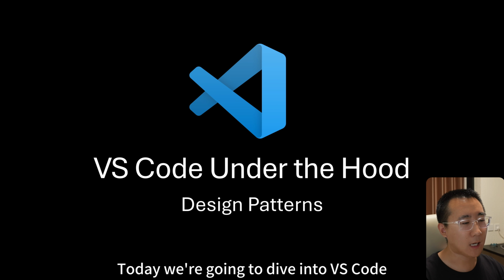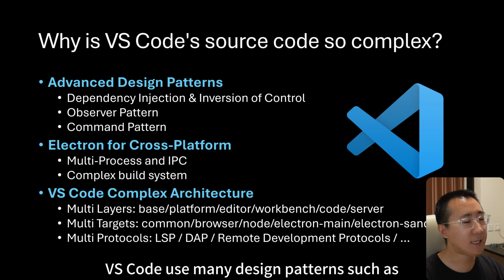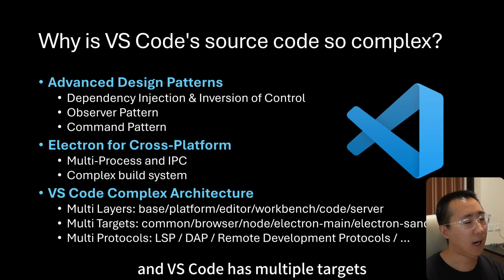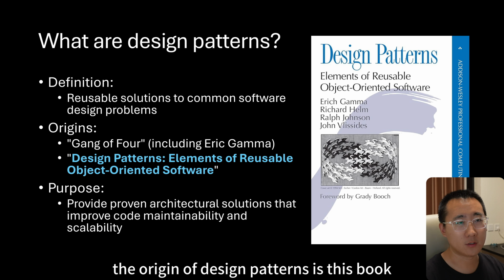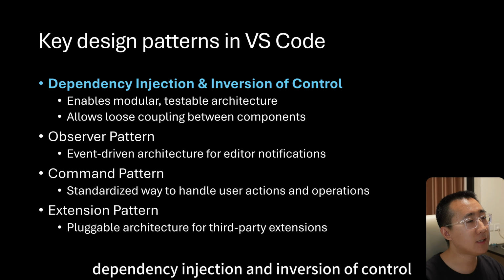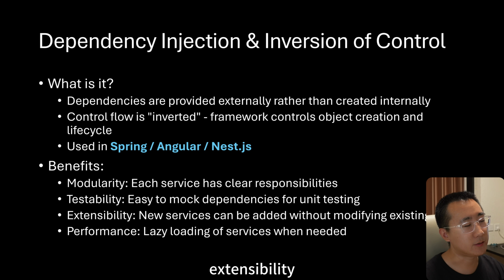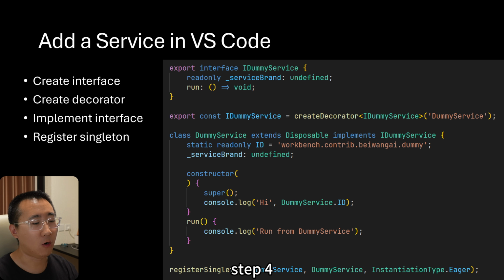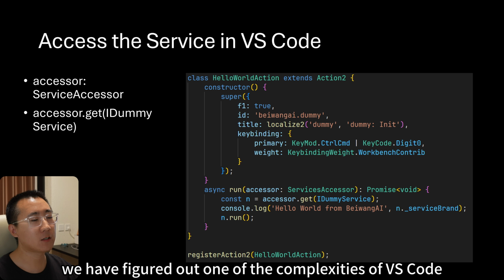VS Code Under the Hood: Design Patterns